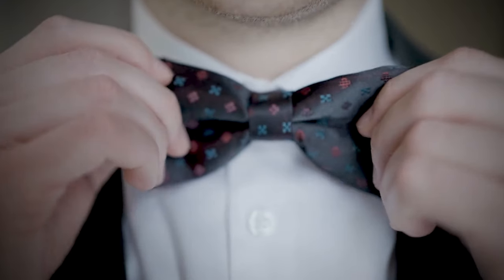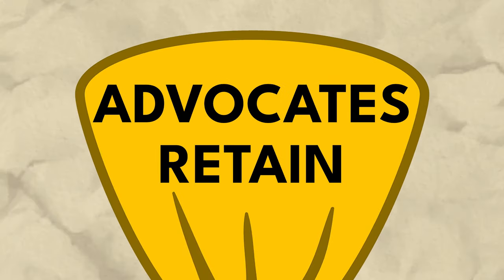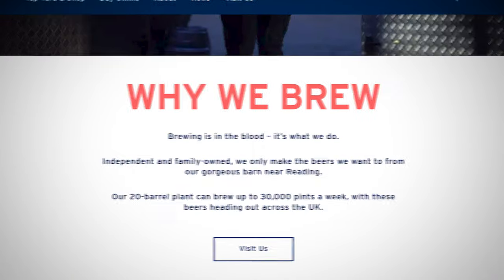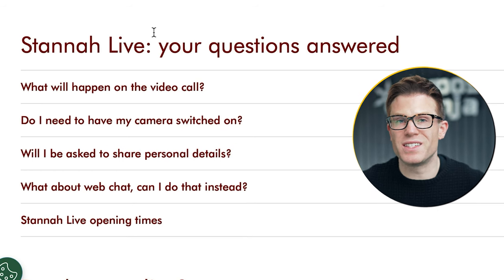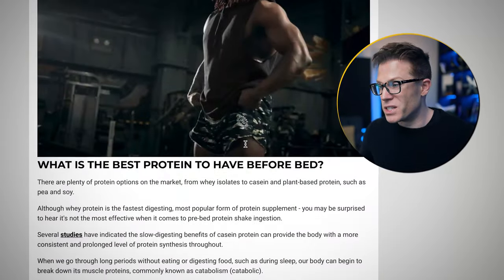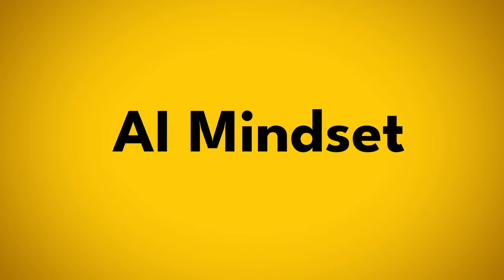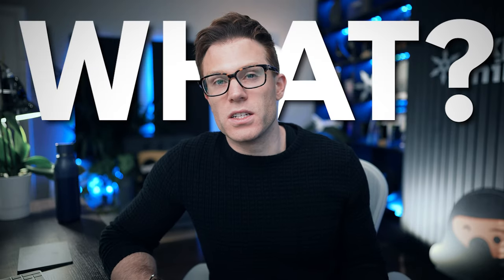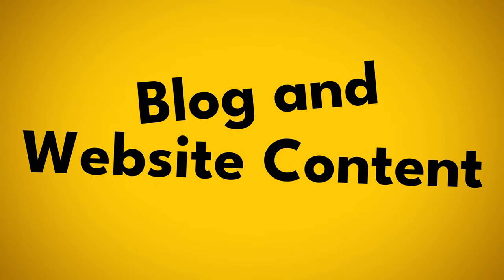How To Create The Perfect Marketing Strategy for 2024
Scripted by: Jess Percival
Recorded by: Tim Cameron-Kitchen
Edited by: DirekVim
Thumbnail by: Dale Davies
Produced by: Jess Percival, Dale Davies, and Tim Cameron-Kitchen